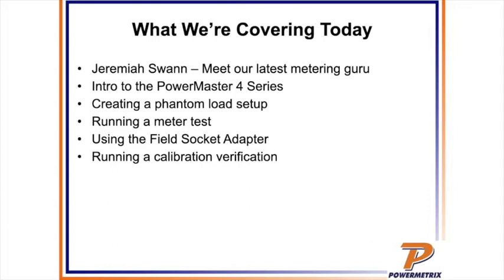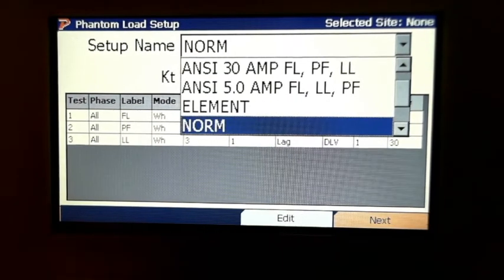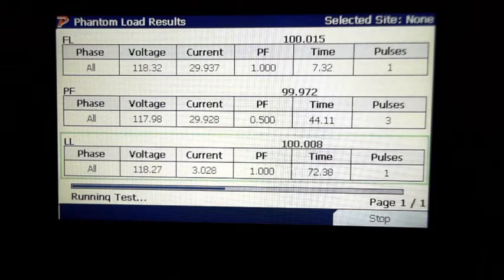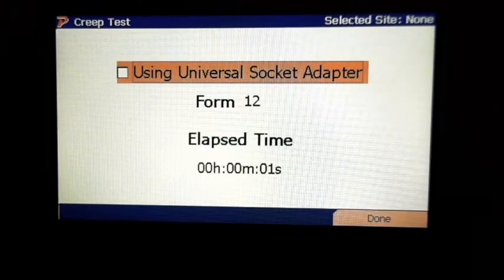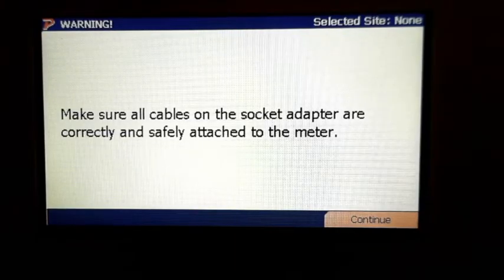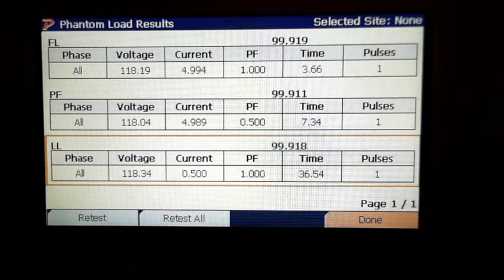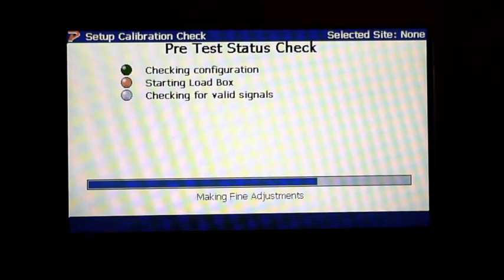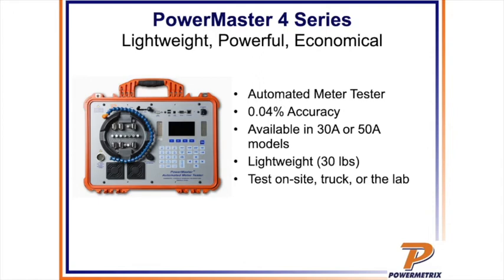Using the PowerMaster 4 Series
Join us as Jeremiah Swann, our new Eastern Regional Sales Manager, will show us just how economical meter testing can really be.
We will cover:
Intro to the PowerMaster 4 Series
Creating phantom load setup
Running a meter test
Using the Field Socket Adapter
Running a calibration verification